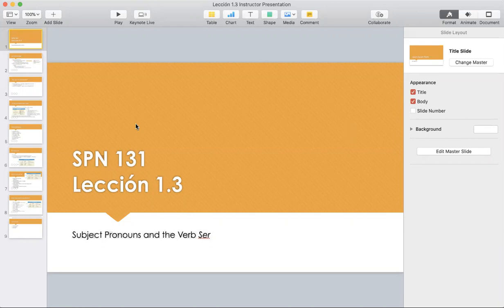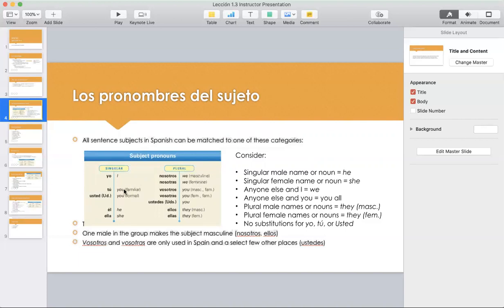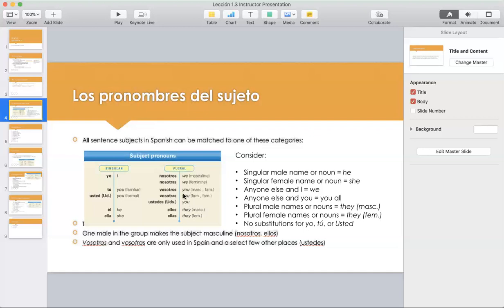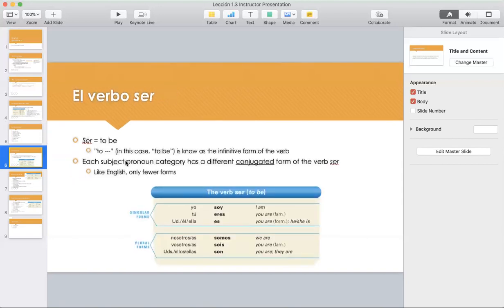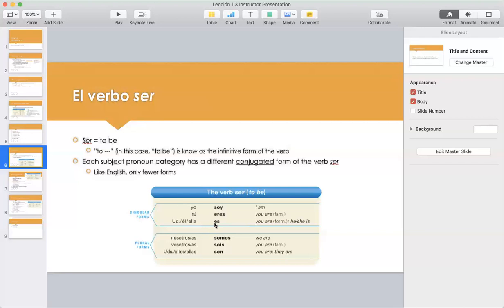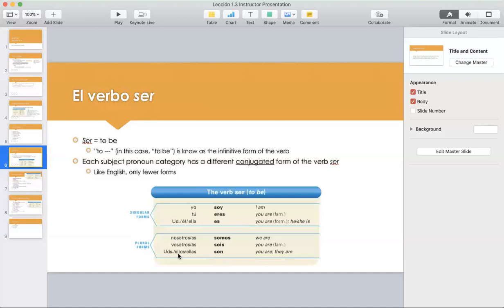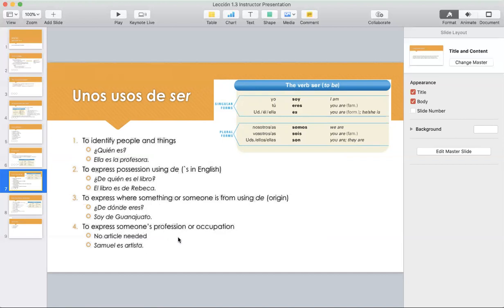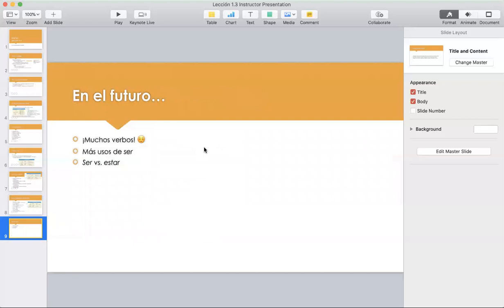Verbo SER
Verbo SER To be Tutorial on the use of the pronouns and the irregular verbo SER in Spanish